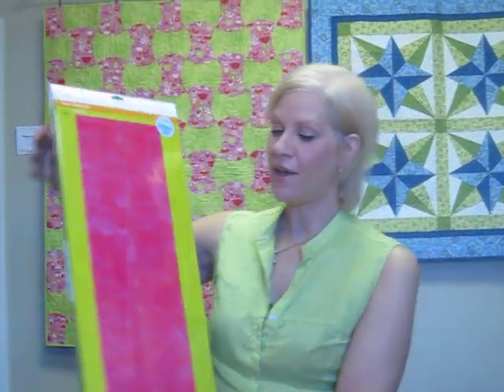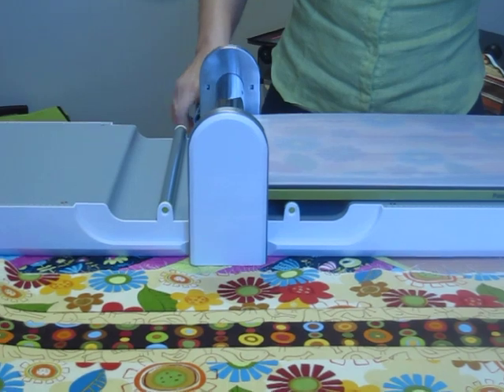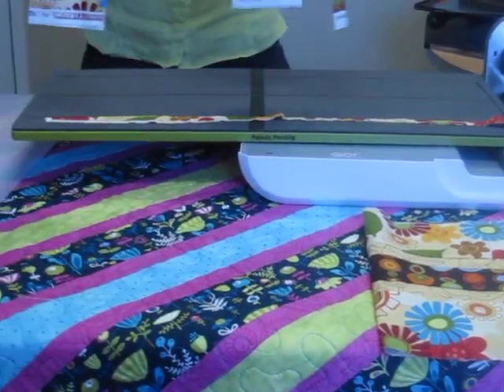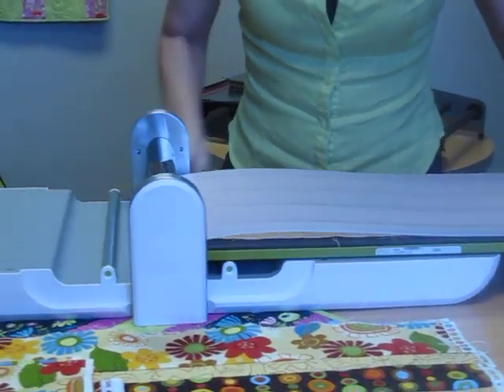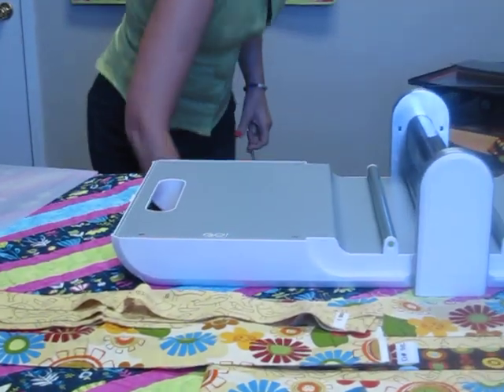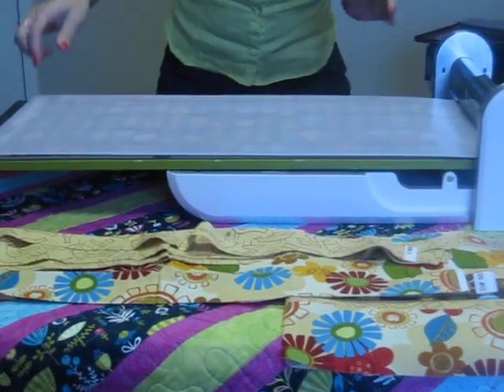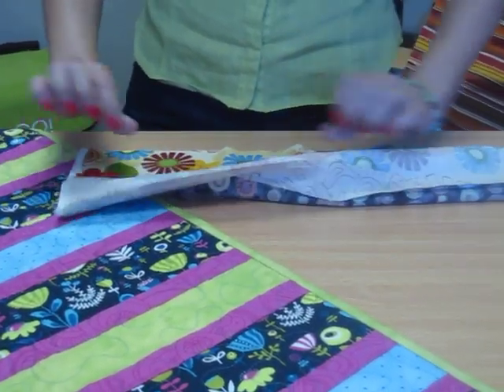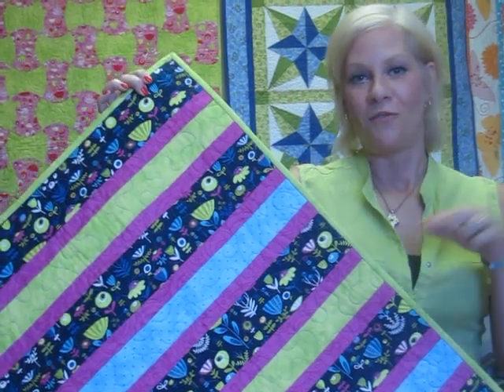Jane Shows You How to Make the GO! Stripe Power Throw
Jane from AccuQuilt provides a lesson in how to make the GO! Strip Power throw quilt.

AccuQuilt offers quilters, fabric crafters and retailers a premiere line of fabric cutters, dies, quilting patterns and other quilt and fabric cutting solutions that help quilters quickly and accurately cut shapes for quilting and fabric crafts. Cutting with AccuQuilt® fabric cutters is a natural evolution of fabric cutting methods. First scissors, then rotary, finally AccuQuilt® for fast, easy, accurate fabric cutting.